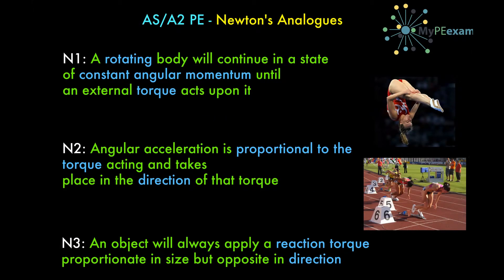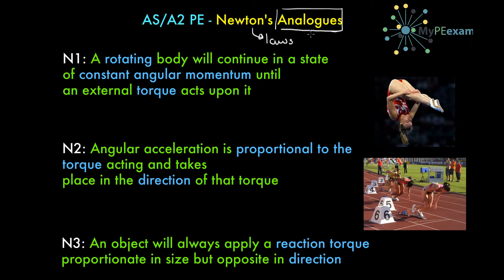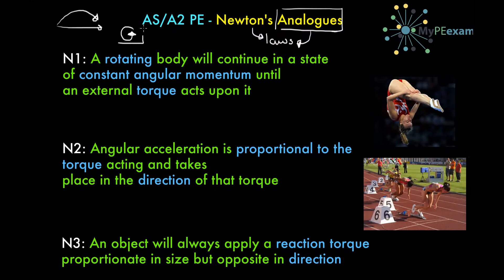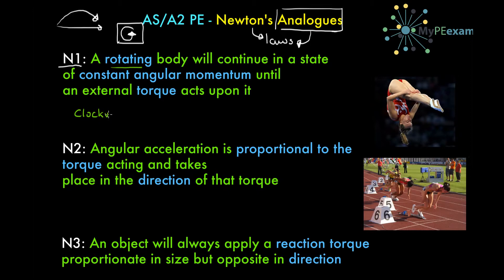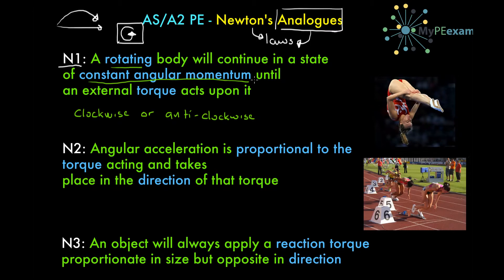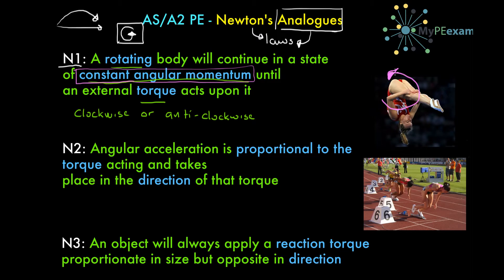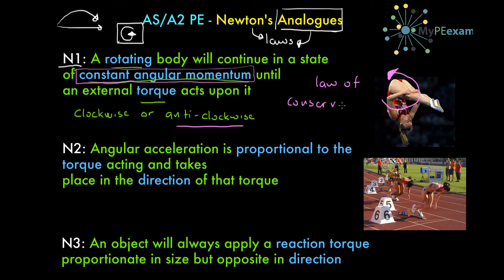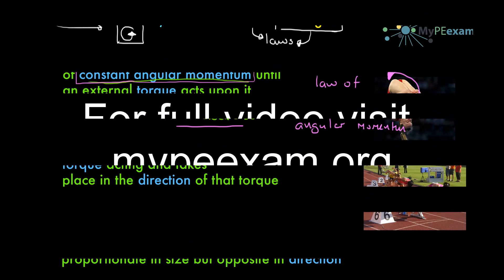Newton's Analogues Short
A short video clip on the Newton's Analogues for OCR A-level PE. For full video and all of my resources visit mypeexam.org - a world-class PE learning experience for everyone.